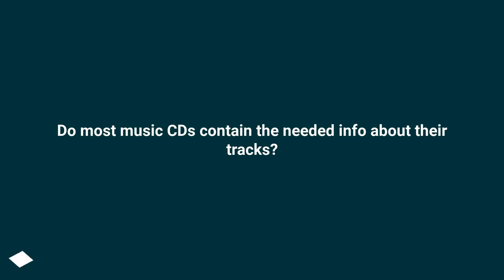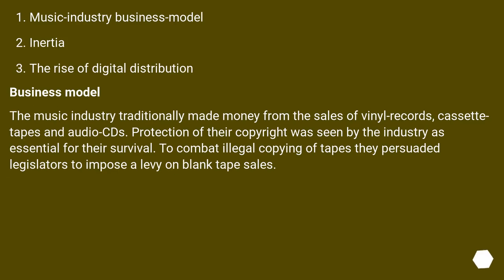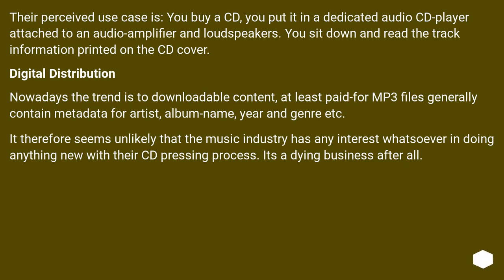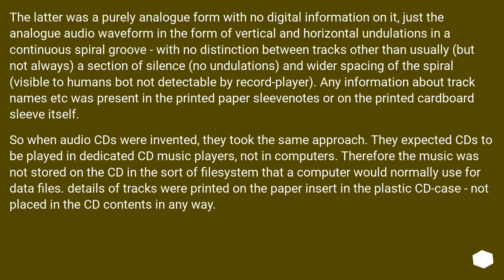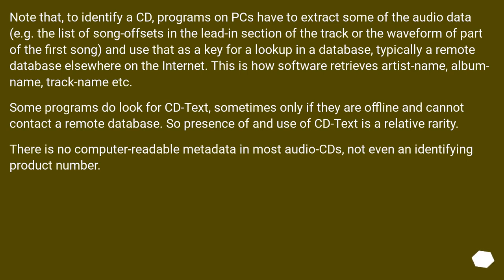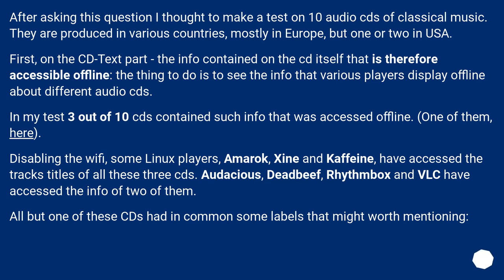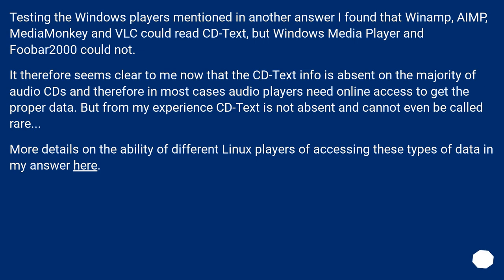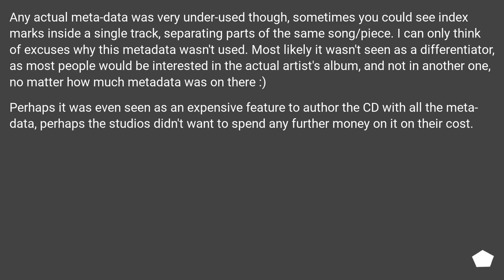Do most music CDs contain the needed info about their tracks?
Chapters
00:00 Question
00:43 Accepted answer (Score 53)
06:36 Answer 2 (Score 55)
07:28 Answer 3 (Score 7)
09:22 Answer 4 (Score 5)
11:07 Thank you